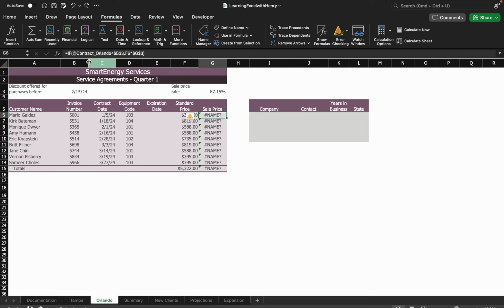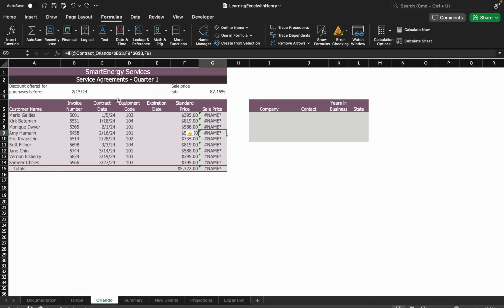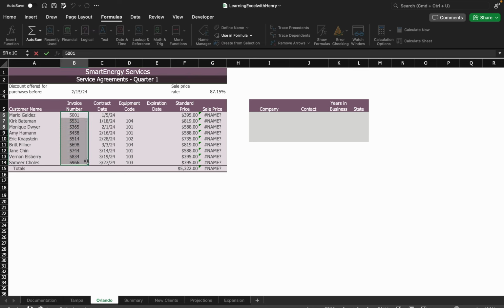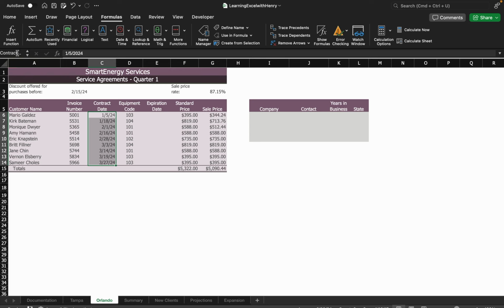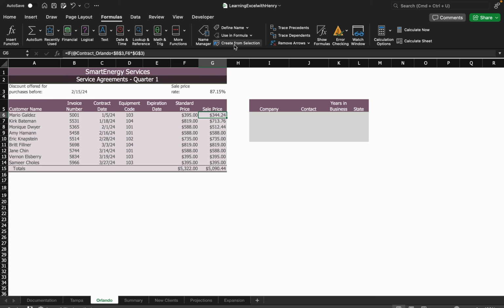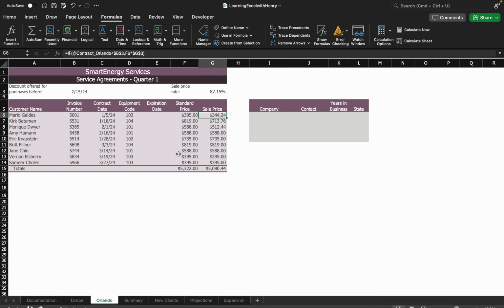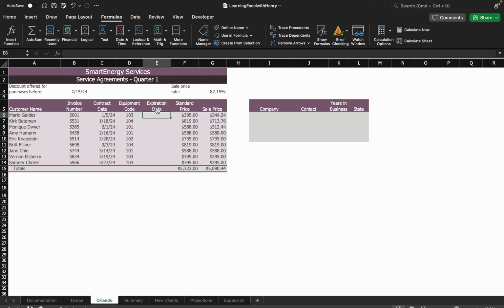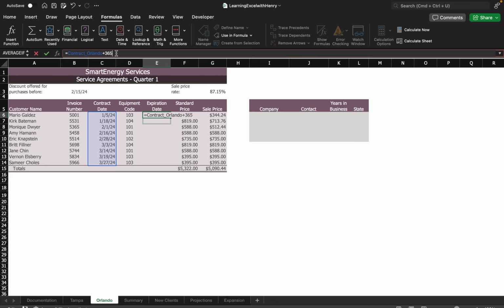Defined Names in Excel: Boost Your Efficiency and Clarity!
Defined naming in Excel assigns meaningful names to specific cells, ranges, formulas, or constants, making it easier to reference and manage data throughout your workbook. Want to make your Excel formulas easier to read and manage? In this video, I’ll show you how to use Defined Names in Excel to organize your data, simplify complex formulas, and enhance your productivity.